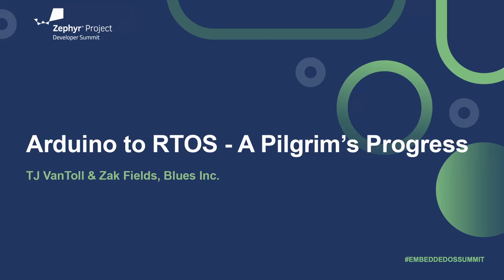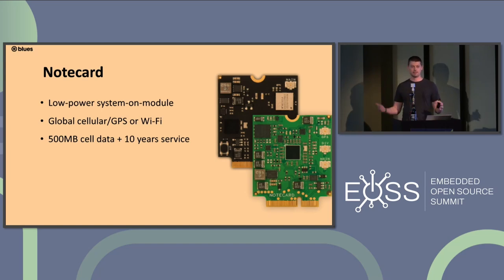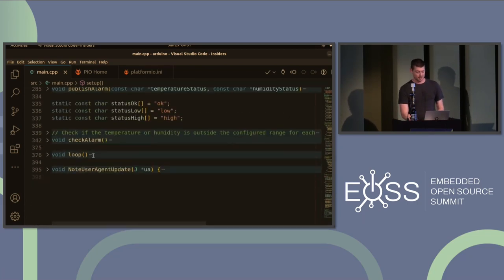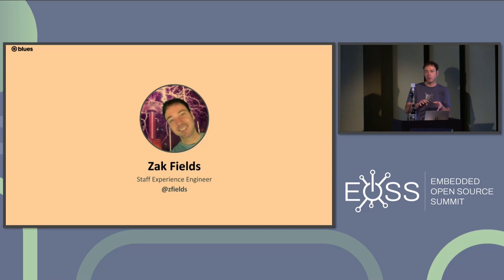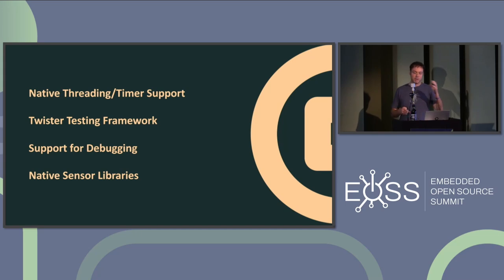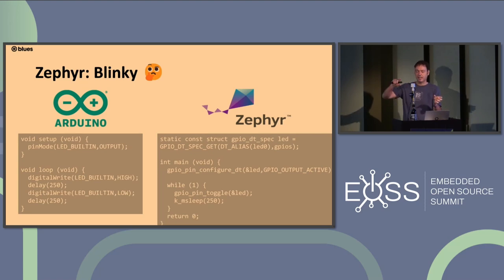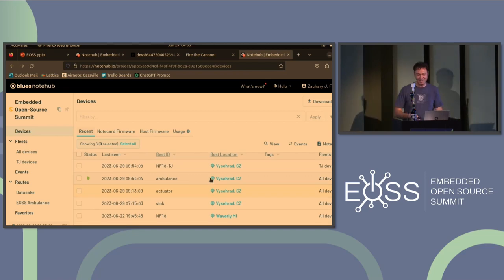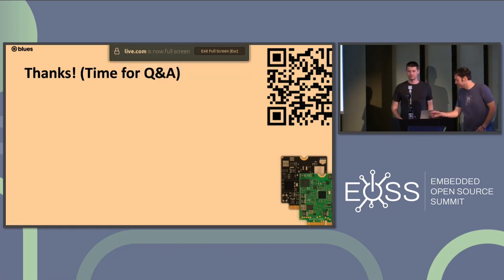Arduino to RTOS - A Pilgrim's Progress - TJ VanToll & Zak Fields, Blues Inc.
The gulf between the tools we use to prototype and the tools we use to scale is broad. Or is it? Over the years, the embedded world has developed a narrative that there are two types of engineers: “makers” and “real world engineers.” Makers use Arduino and Raspberry Pi, develop using Arduino Wiring/C or Python. Real world engineers use eval boards from semiconductor companies and are never found without an RTOS. The problem is, this narrative isn’t true. Engineers of all types use Arduino, the Pi, and eval boards, depending on the need. And the choice of language is often more about the problem being solved and the goal of the application being written than an engineer’s experience or skill. And yet, for many of us, the venerable Real Time Operating System (RTOS) is still an area of perceived complexity. Perhaps due to the unwieldy-sounding “Operating System” part of the name, RTOSes are still looked upon as a tool only needed for “real” applications. But they don’t have to be. In this session, TJ VanToll and Zak Fields will share their journey from the Arduino world into ZephyrRTOS while building a case for developers to embrace Zephyr for all types of applications, and to make it a primary tool in their tool belt, available for all kinds of embedded applications.